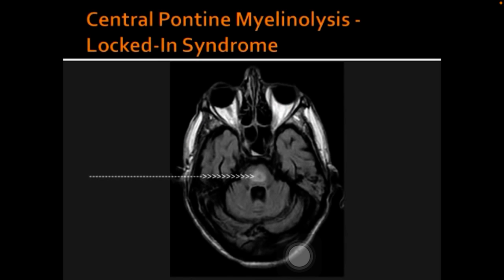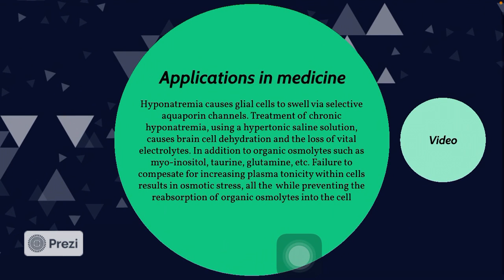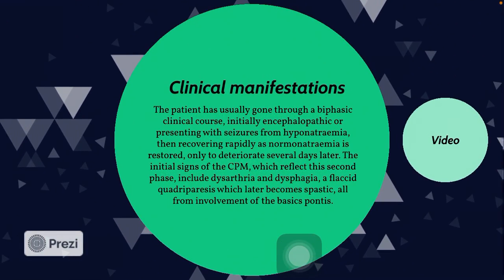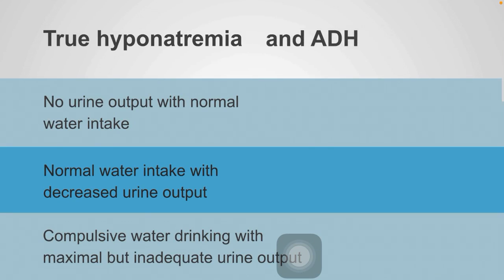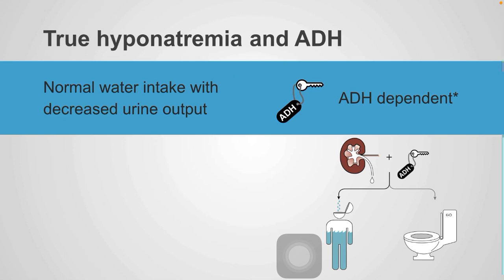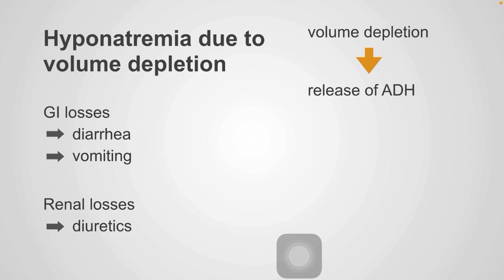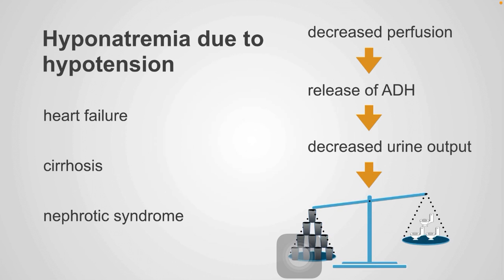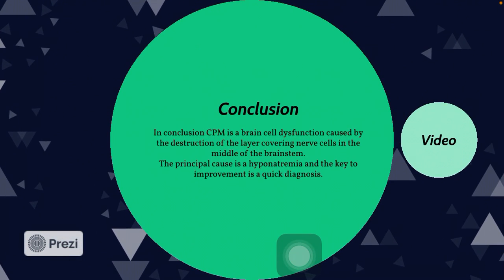Central Pontine Myelinolysis